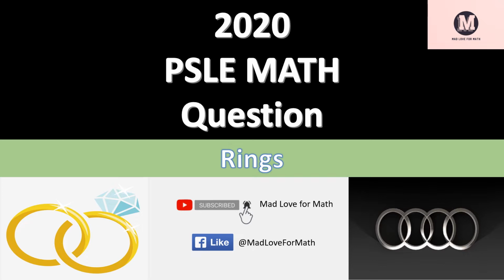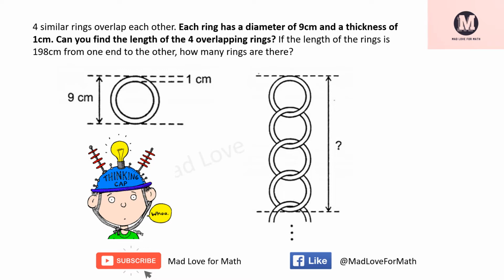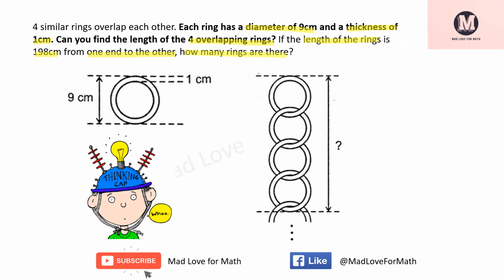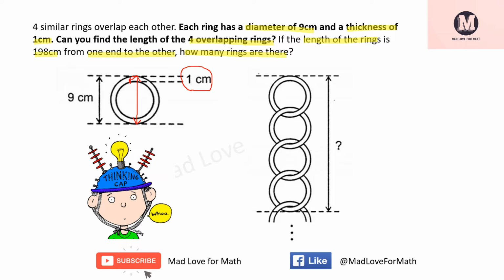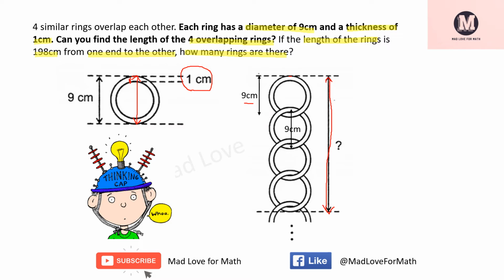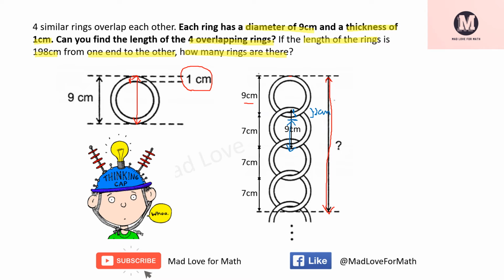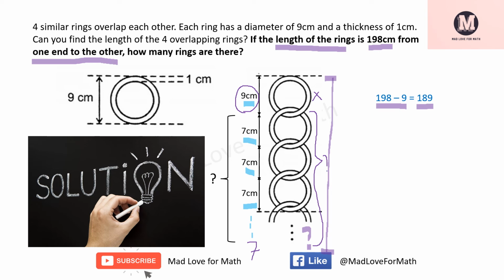2020 Singapore PSLE Math Question Answered | Overlapping Rings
Let's learn how to solve this 2020 PSLE Math question together.

Question:
4 similar rings overlap each other. Each ring has a diameter of 9cm and a thickness of 1cm. Can you find the length of the 4 overlapping rings? If the length of the rings is 198cm from one end to the other, how many rings are there?